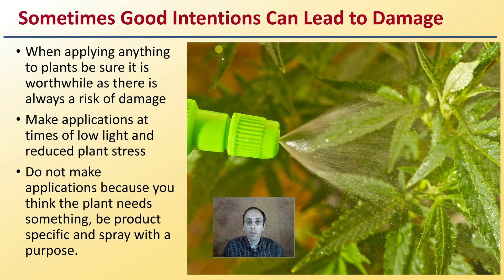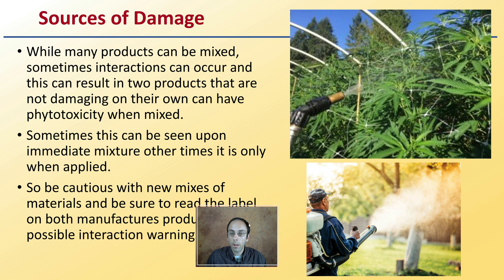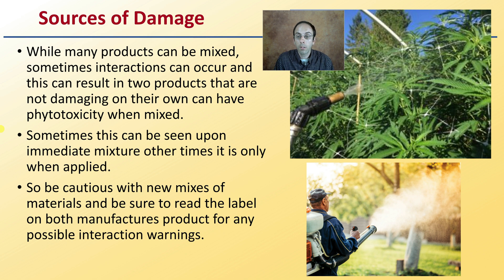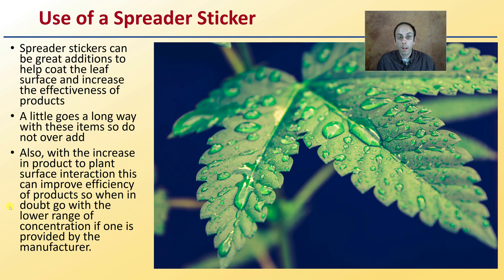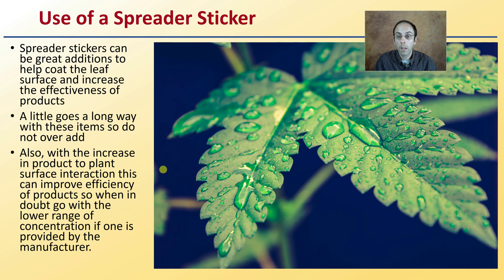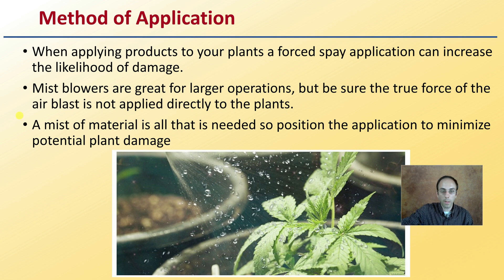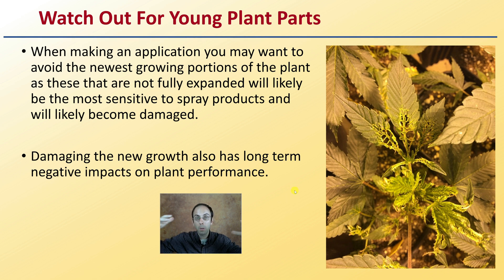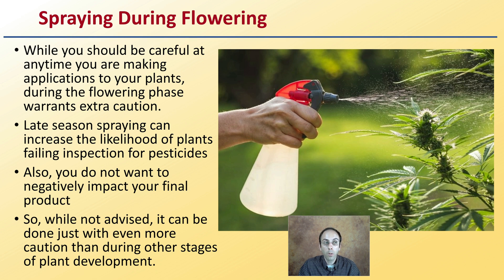Threat of Spray Damage to Cannabis Plants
Professor DeBacco

Sometimes Good Intentions Can Lead to Damage
When applying anything to plants be sure it is worthwhile as there is always a risk of damage
Make applications at times of low light and reduced plant stress
Do not make applications because you think the plant needs something, be product specific and spray with a purpose.

Sources of Damage
While many products can be mixed, sometimes interactions can occur and this can result in two products that are not damaging on their own can have phytotoxicity when mixed.
Sometimes this can be seen upon immediate mixture other times it is only when applied.
So be cautious with new mixes of materials and be sure to read the label on both manufactures product for any possible interaction warnings.

Use of a Spreader Sticker
Spreader stickers can be great additions to help coat the leaf surface and increase the effectiveness of products
A little goes a long way with these items so do not over add
Also, with the increase in product to plant surface interaction this can improve efficiency of products so when in doubt go with the lower range of concentration if one is provided by the manufacturer.

Method of Application
When applying products to your plants a forced spay application can increase the likelihood of damage.
Mist blowers are great for larger operations, but be sure the true force of the air blast is not applied directly to the plants.
A mist of material is all that is needed so position the application to minimize potential plant damage

Watch Out For Young Plant Parts
When making an application you may want to avoid the newest growing portions of the plant as these that are not fully expanded will likely be the most sensitive to spray products and will likely become damaged.
Damaging the new growth also has long term negative impacts on plant performance.

Spraying During Flowering
While you should be careful at anytime you are making applications to your plants, during the flowering phase warrants extra caution.
Late season spraying can increase the likelihood of plants failing inspection for pesticides
Also, you do not want to negatively impact your final product

So, while not advised, it can be done just with even more caution than during other stages of plant development.

*Due to the description character limit the full work cited for "Threat of Spray Damage to Cannabis Plants" can be viewed